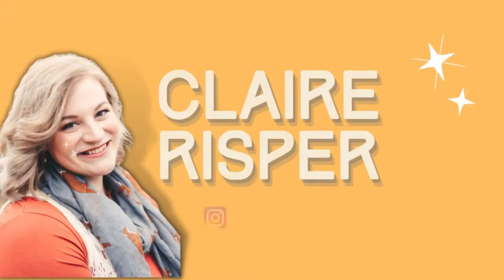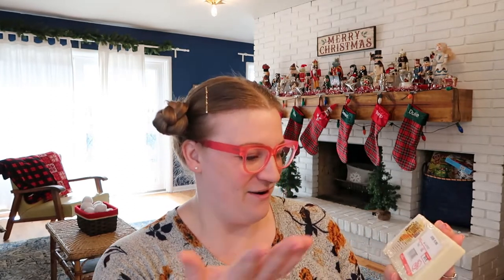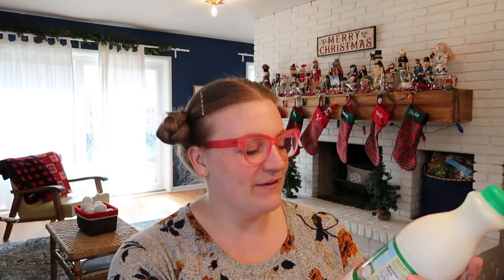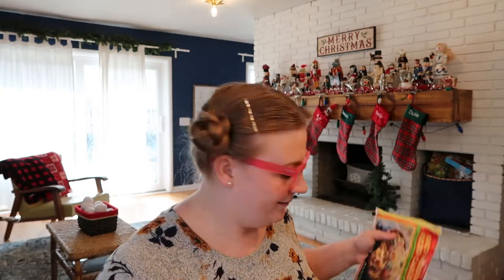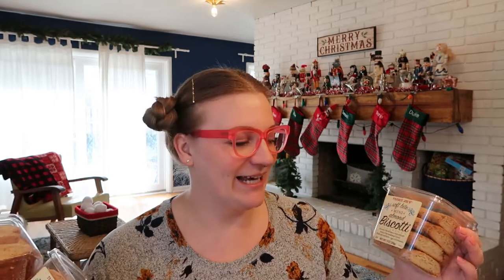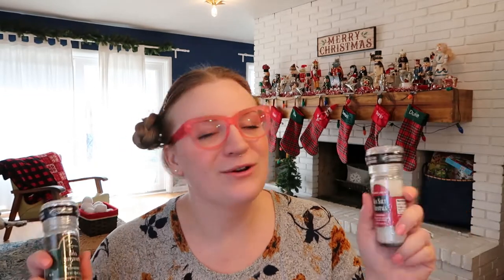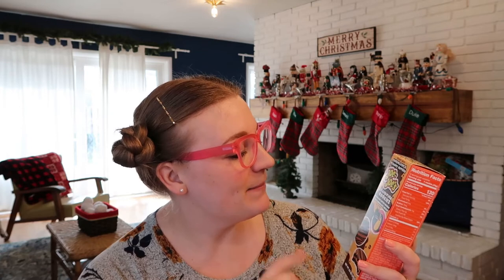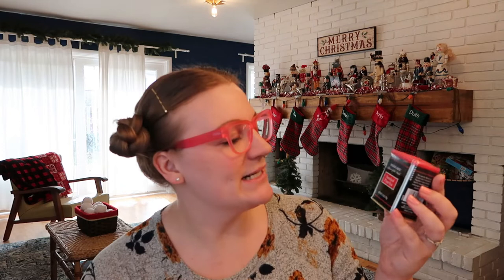TRADER JOE'S HAUL WITH PRICES! MY FIRST TIME EVER SHOPPING AT TRADER JOE'S!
I went to Trader Joe's for the first time ever! I got some really great frozen items and snacks, and I am so excited to share them with you. Our nearest Trader Joe's is an hour and a half away, so this was a pretty exciting haul for me!